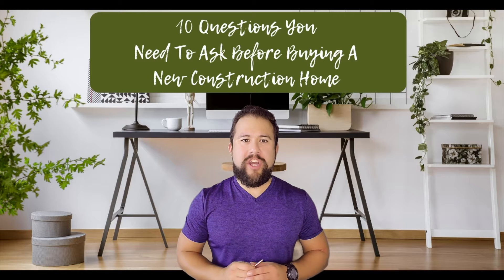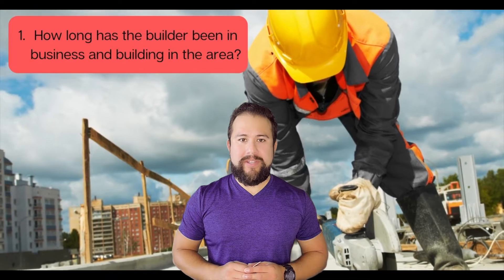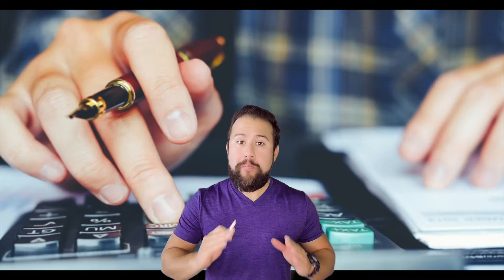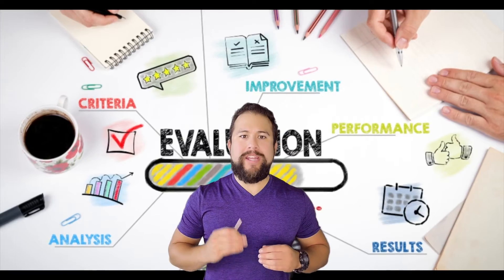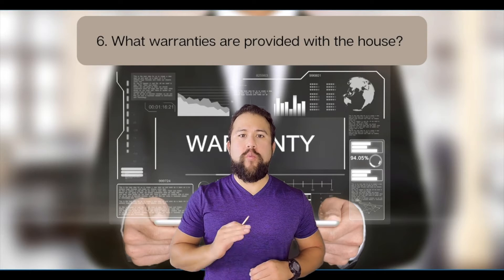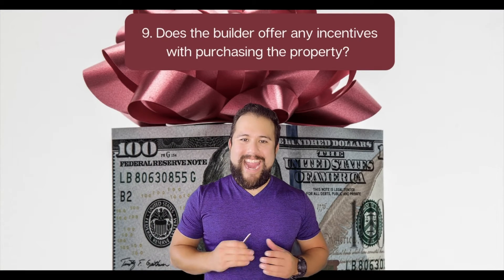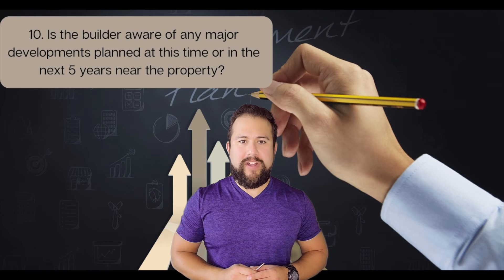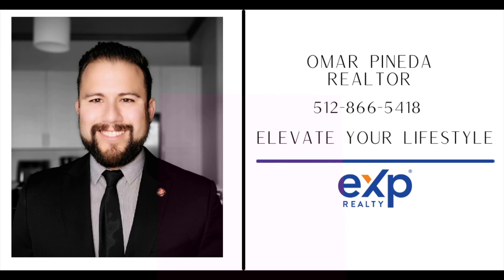10 Question You Need To Ask Before Buying A New Construction Home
Are you thinking about buying a newly constructed home with all the new bells and whistles? If you answered YES! Here are 10 questions you need to ask the sales rep before you get too excited and sign a contract 📜